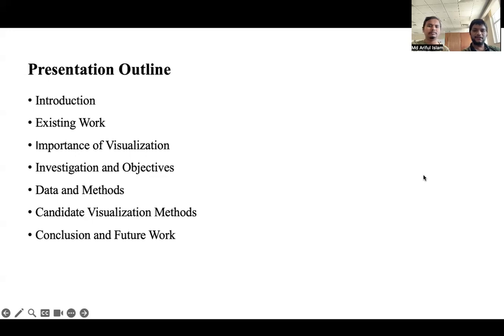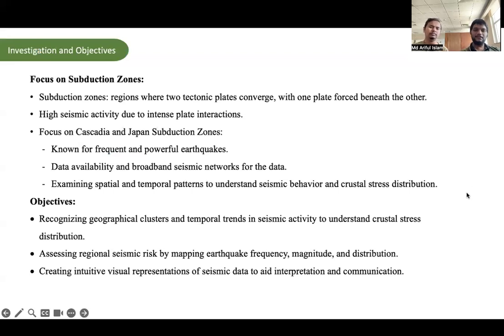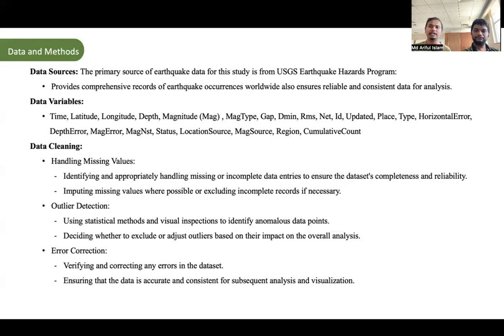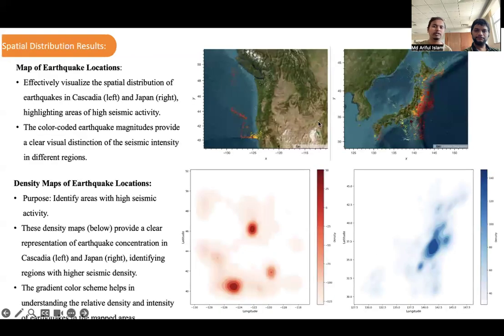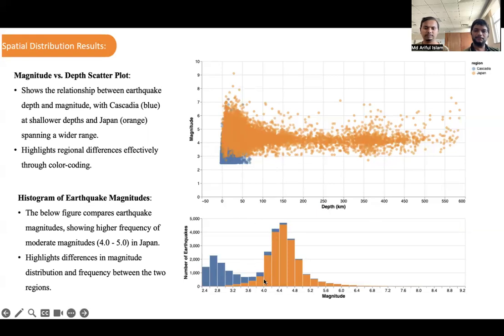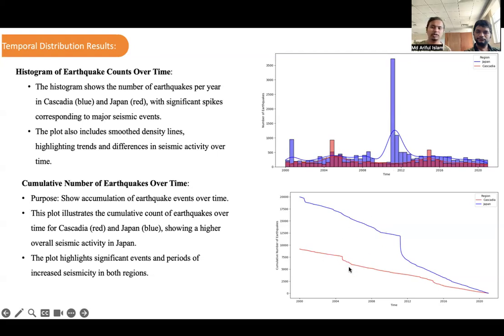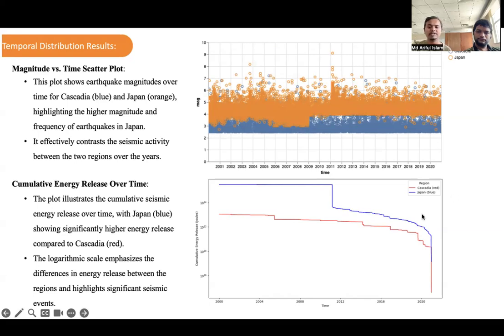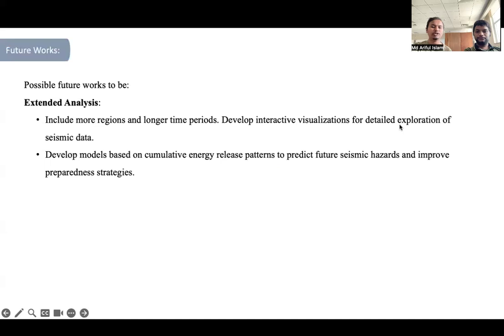Final project presentation Acharya Islam (DataViz D590)